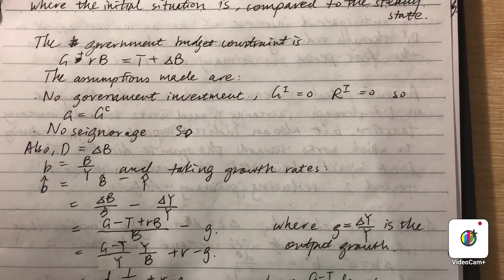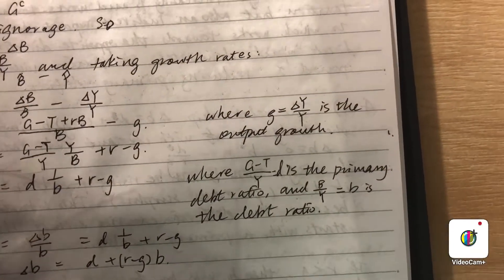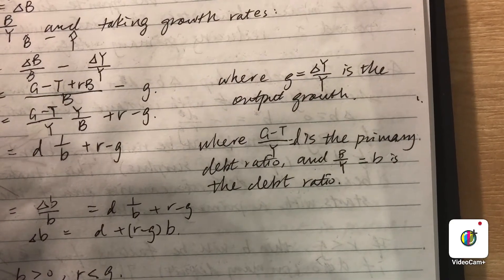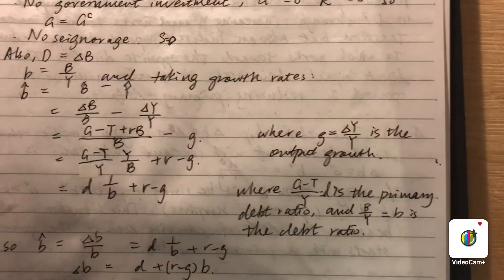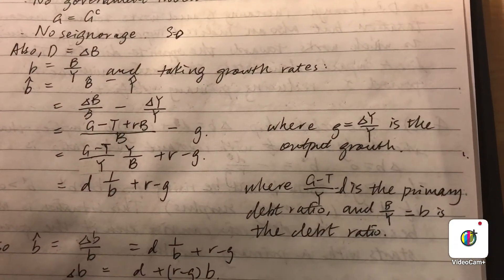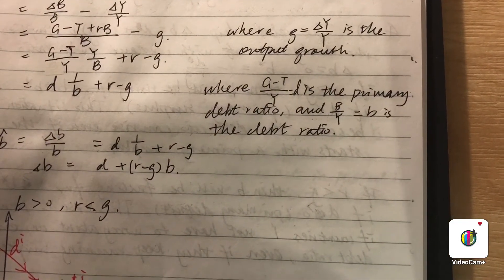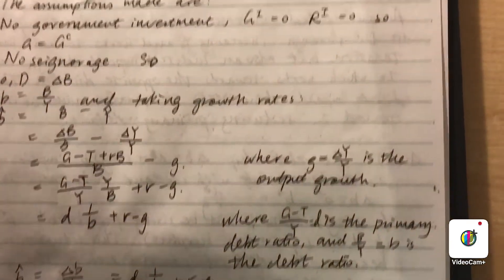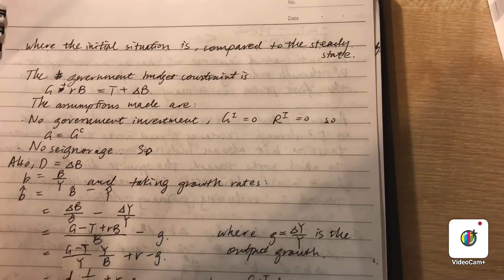Debt dynamics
What debt-GDP ratio is benign? The debt dynamics equation may provide an answer